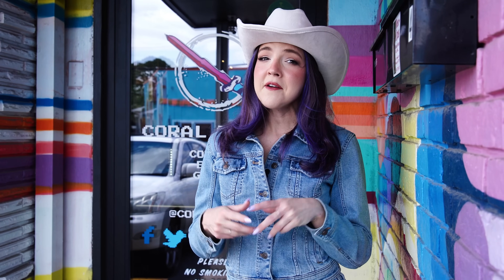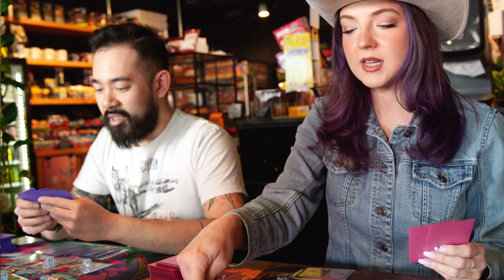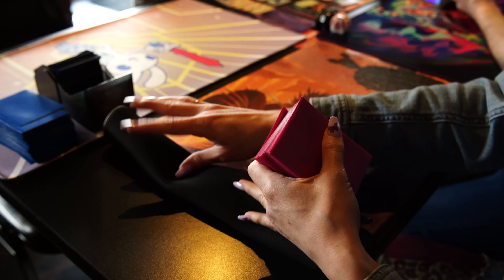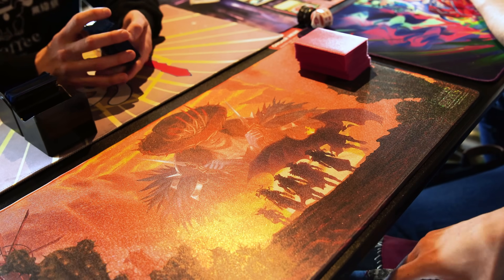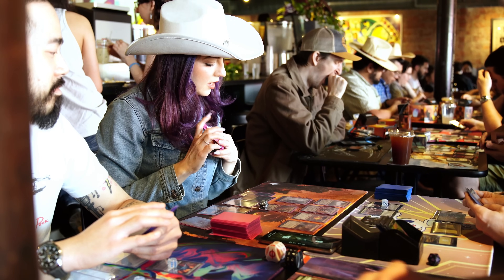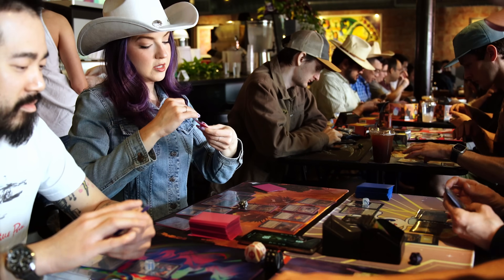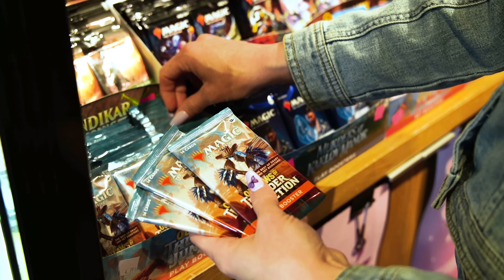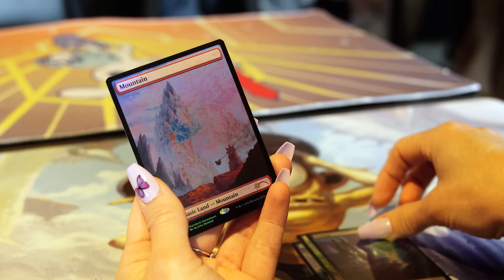Play Standard Showdown | Outlaws of Thunder Junction | April 19 - July 25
Standard Showdown continues onward into new frontiers with Outlaws of Thunder Junction, and Taalia Vess is here to help you prepare to take on the competition for your shot at glory and sweet prizes!

STANDARD SHOWDOWN: APRIL 19 - JULY 25
Delve into Standard Constructed—a 60-card format focusing on releases currently dating back to Innistrad: Midnight Hunt—with Standard Showdown, as the program returns to local game stores worldwide!

Standard players will also have some sweet new full-art Omenpath basic lands to chase after each week. Only a limited number of each basic land are available at each WPN retailer, so check with your local game store on their award structure throughout the next few weeks to learn how many are up for grabs and which ones.

So, get your Standard deck ready and check out a WPN retailer near you for details on Standard Showdown events happening throughout the next few months!